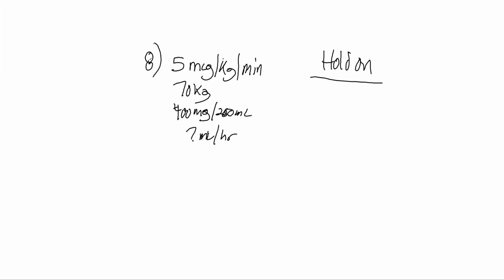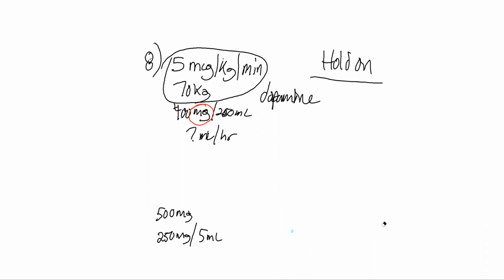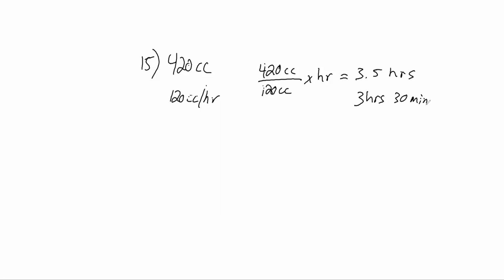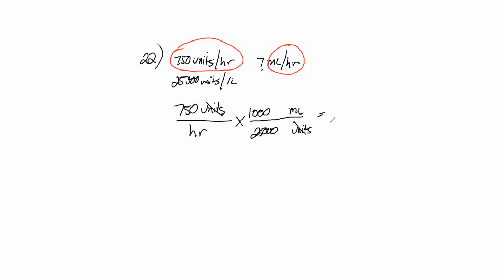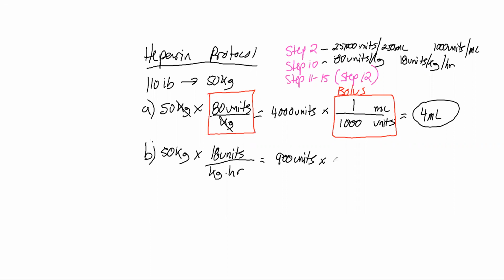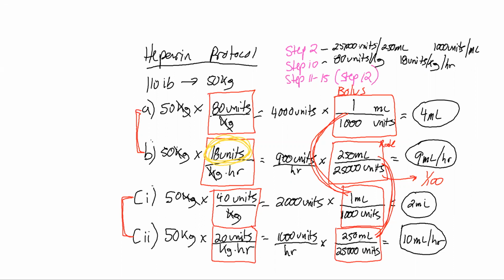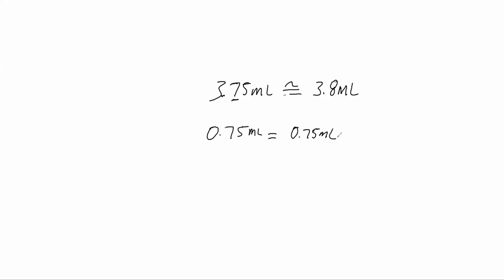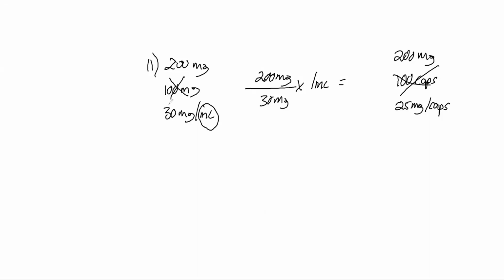NUR 240 Dosage Calc Review 2020 08 13 Session 2 of 2